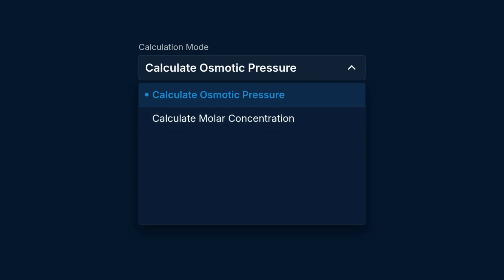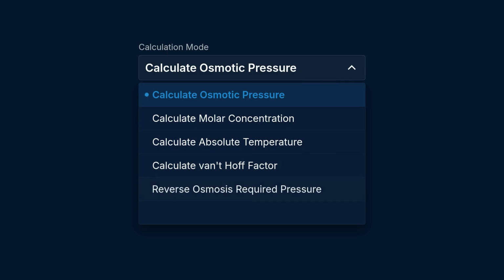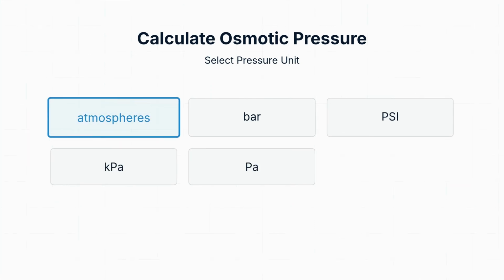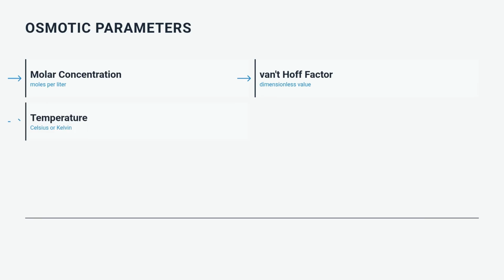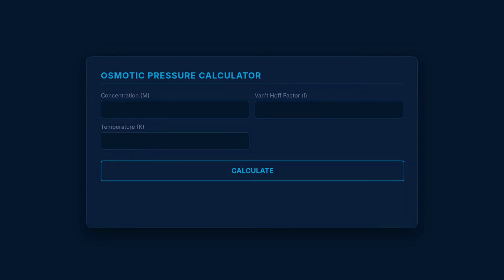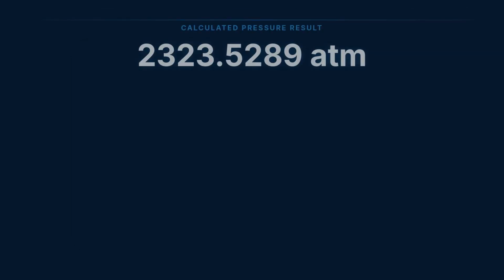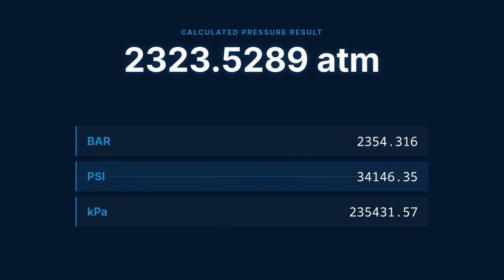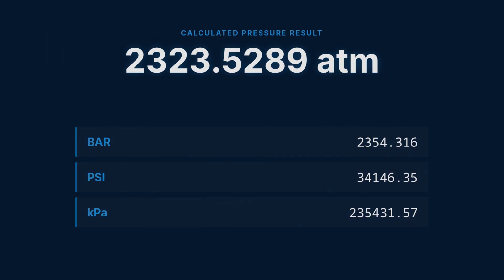Osmotic Pressure Calculator — How to Use It | Engineering Tool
How to use the Osmotic Pressure Interactive Calculator — an interactive engineering tool for calculators problems.

This is the Osmotic Pressure Interactive Calculator, which solves for various parameters in osmotic pressure calculations used in water treatment and chemical engineering applications.

Let's review the input fields. First, select your calculation mode from the dropdown menu. Opt...